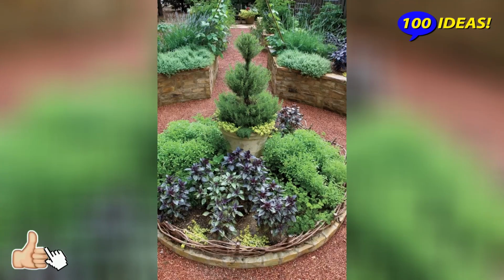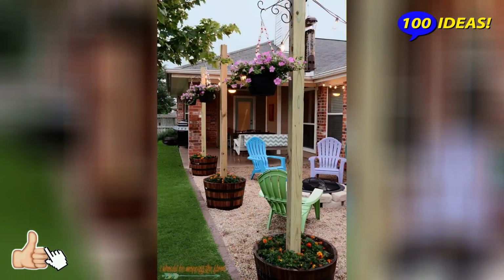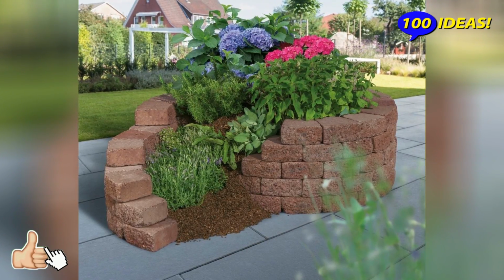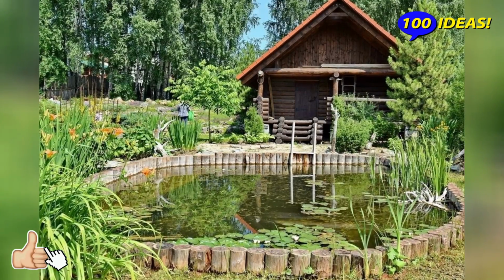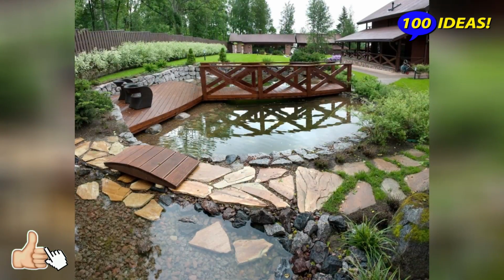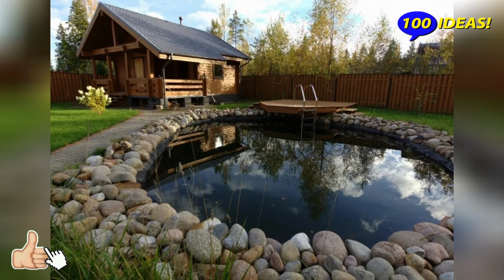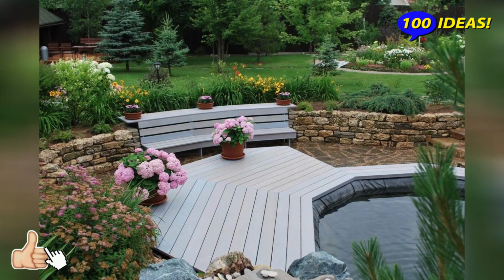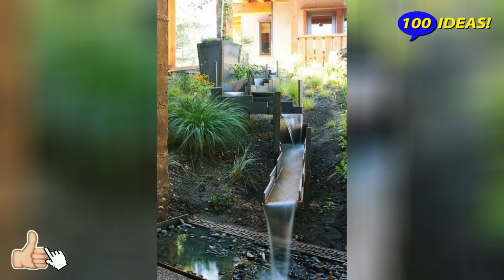99 flower bed design ideas: choose the type and shape! Bonus: garden ponds, fountains!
99 flower bed design ideas: choose the type and shape! Bonus: garden ponds, fountains!

00:00 Designing a flower bed involves carefully selecting its type, shape, and the materials used to arrange the garden. Here's a guide to help you make these decisions:

1. Choosing the Type of Flower Bed

Regular Flower Beds:

Characteristics: These feature low-growing plants that bloom simultaneously, creating a uniform and structured appearance. The floral pattern is precise, with clear, defined lines.
Maintenance: Regular flower beds require careful and consistent upkeep to maintain their strict appearance.

Irregular Flower Beds:

Characteristics: These beds are filled with long-blooming plants or a variety of flowers that bloom at different times. This creates a more natural, less structured look, with continuous blooming throughout the season.
Maintenance: While still needing care, irregular flower beds are more forgiving and can handle a slightly less meticulous approach to gardening.

2. Selecting the Shape and Size

Geometric Shapes:

Round, Square, or Rectangular: Simple geometric shapes are ideal for beginners. They are easier to plan and maintain, and they fit well into most garden designs.
Placement: These shapes can be used as standalone features or as part of a larger garden design.

Corner Flower Beds:

Description: These are designed to fit into the corners between structures such as the porch and the house, garage, or bathhouse. They maximize space and can soften the hard edges of buildings.
Design Tip: Corner flower beds can be especially striking if planted with taller plants at the back and shorter ones at the front, creating a tiered effect.

High Flower Beds:

Advantages: These raised beds offer easier access for planting and maintenance and can be an excellent solution for poor soil conditions.
Style: High flower beds can be made with materials like stone, wood, or metal, and can be styled to fit both modern and traditional gardens.

Gabion Flower Beds:

Design: Gabions are wire cages filled with stones or other materials, creating a rugged, industrial look. These can be used to form the edges of a flower bed or even as standalone garden features.
Functionality: Besides being visually striking, gabions are durable and can provide excellent drainage for plants.

3. Material Selection

Natural Stone: Provides a timeless, rustic look that blends well with most landscapes.
Bricks: Offer a more structured, formal appearance, suitable for both traditional and modern gardens.
Wood: Adds warmth and can be used to create both rustic and contemporary designs. Treated wood is essential to ensure longevity.
Metal Edging: Provides a sleek, modern look and is great for creating clean, sharp lines in your garden design.
Gabions: As mentioned, these are ideal for creating high, visually impactful beds with excellent structural integrity.

4. Styling and Integration

Harmonizing with Landscape: The flower bed should complement the overall style of the garden and the architecture of the house. For instance, a modern home might suit clean, geometric beds with minimalist plantings, while a cottage-style home might look better with irregular, lush flower beds.
Consider Plant Height and Color: When designing the bed, plan for plant height and color coordination. Taller plants should be placed at the back of the bed, with shorter plants in front. Choose colors that either complement or contrast the surrounding landscape.

5. Additional Tips

Experiment with Layers: Mixing different heights and textures within your flower bed can add depth and visual interest.
Seasonal Planning: Consider how the bed will look throughout the year, not just in peak bloom. Include evergreens or plants with interesting foliage for winter interest.
Ease of Access: Ensure that the bed is accessible for maintenance, especially if opting for more complex or high-maintenance designs.
By considering these factors, you can create a beautiful and functional flower bed that enhances your garden and provides enjoyment throughout the seasons.

10:06 Bonus: garden ponds, fountains!

!!!Attention, important information!!!
We have made significant changes to our content using the  photo and video editor "Movavi Video Suite 18", "SHORTCUT", "Fotoshop". We edit all the material used (pictures) to improve the image quality in a certain sequence in order to reveal the creative intent of the video creator, and added an audio track with our instructions for each topic of the video, as well as music with a free YouTube license.